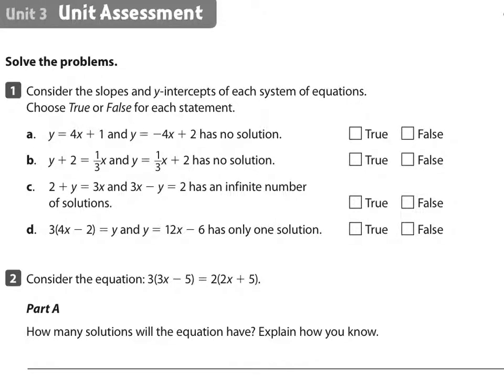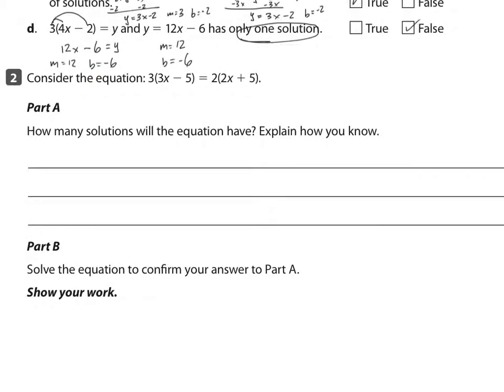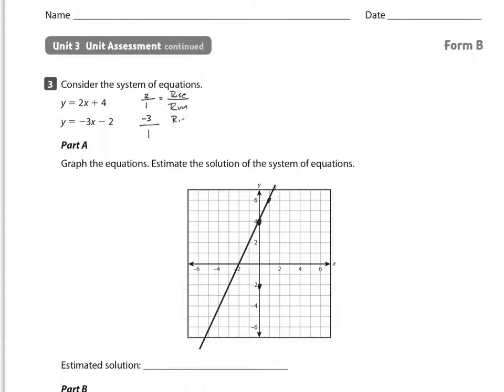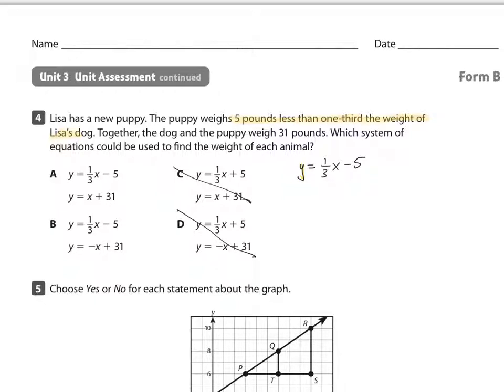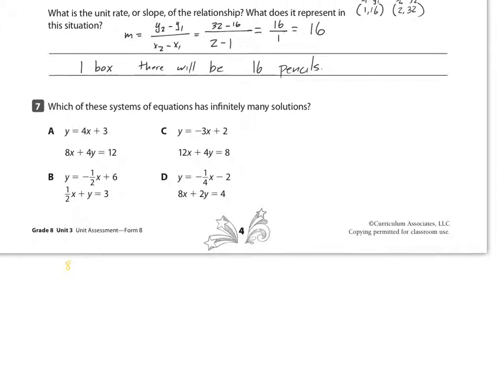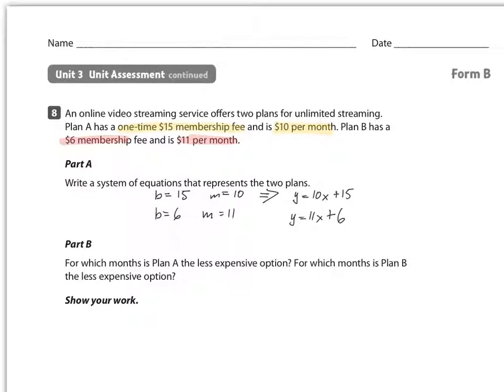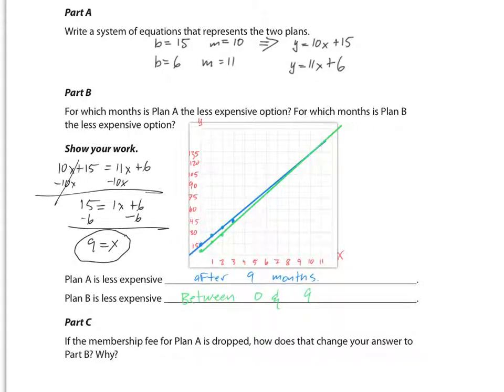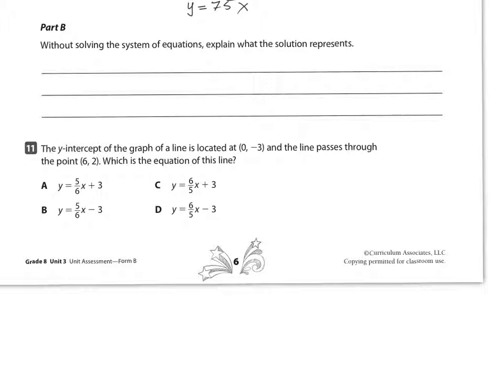Unit 3 - Study Guide